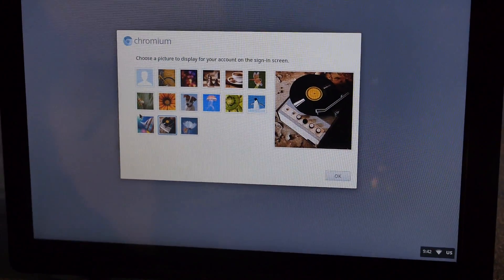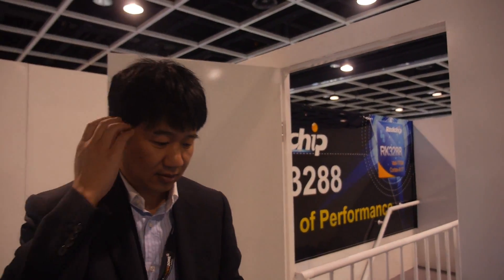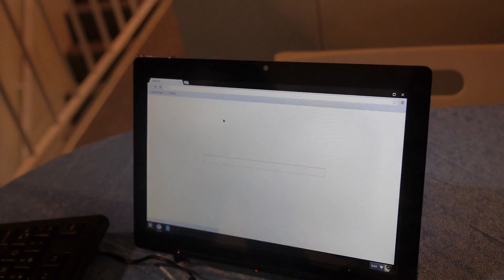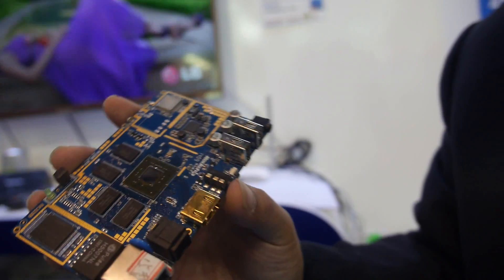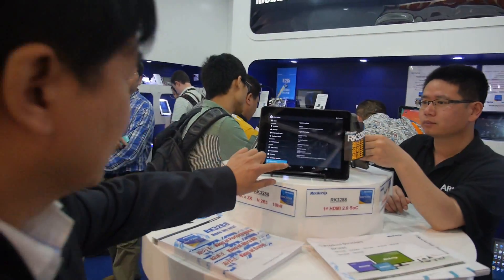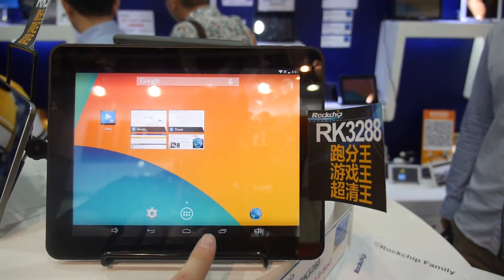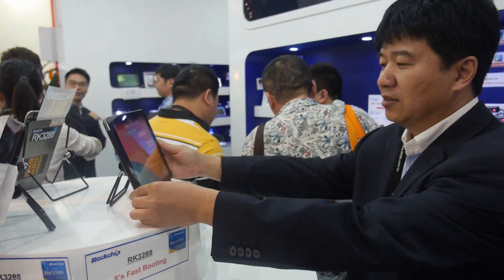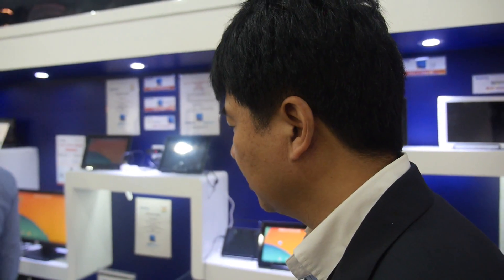Chrome OS on Rockchip RK3288 with Mali-T764 in Tablets, Set-top-boxes, shipping next month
Rockchip shows RK3288 Quad-core ARM Cortex-A17 in Tablets, booting Chrome OS (named Chromium OS when not Google certified), playing back H265 4K 60fp HDMI 2.0 10bit, extremely fast Mali-T760 GPU, mass production starts next month. Filmed at the HKTDC Hong Kong Electronics Fair (Spring Edition) 2014